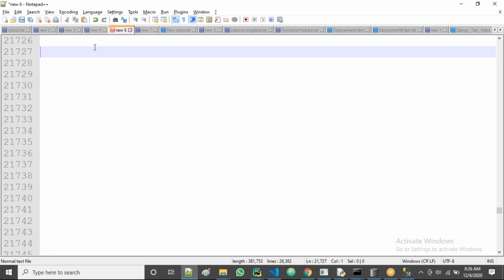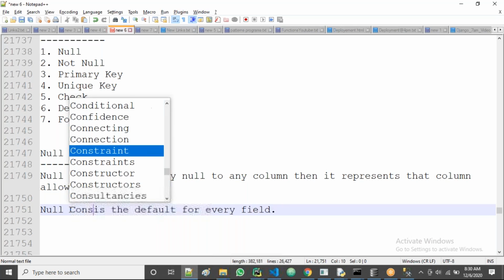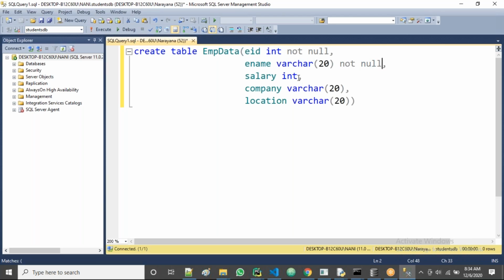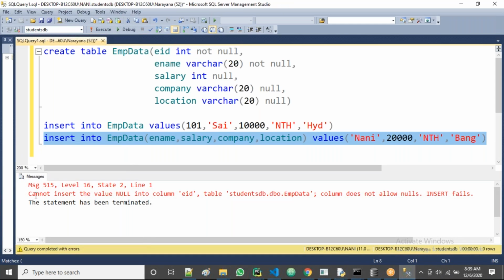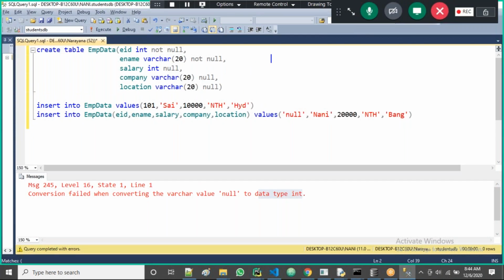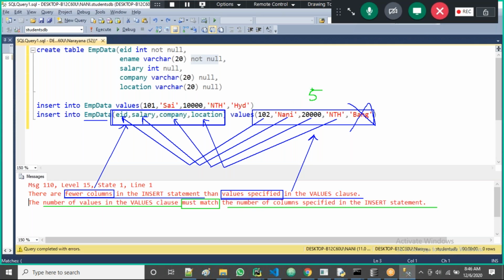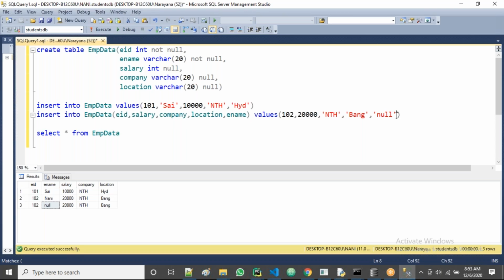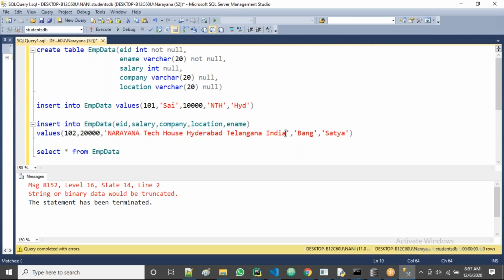Constraints - SQL Server || By Narayana Sir || NARAYANA Tech House || +91-9010607010, +91-8179817681